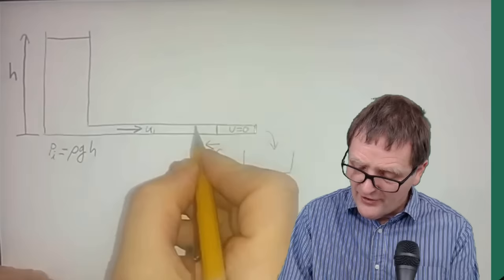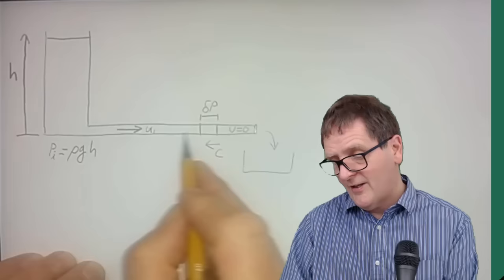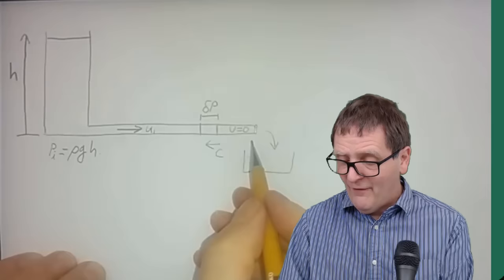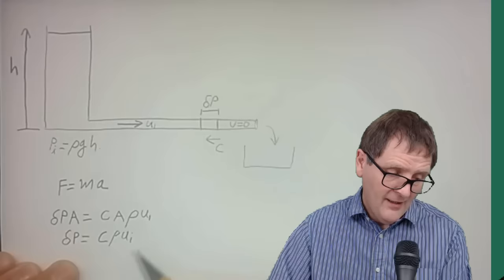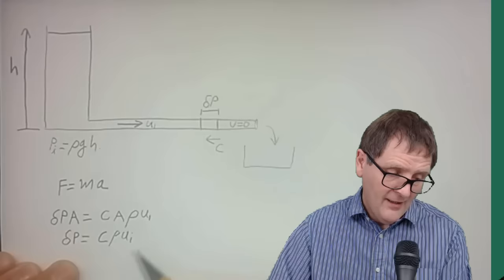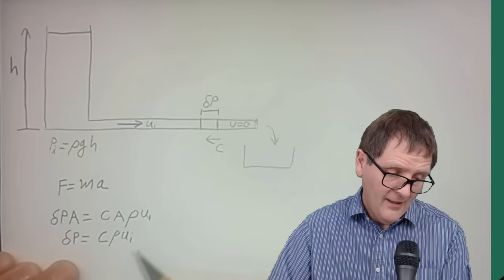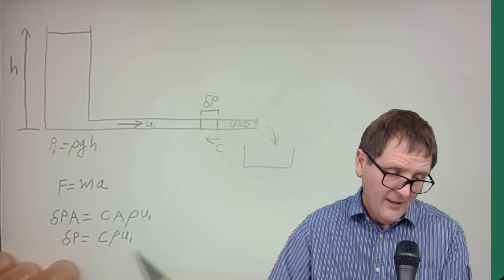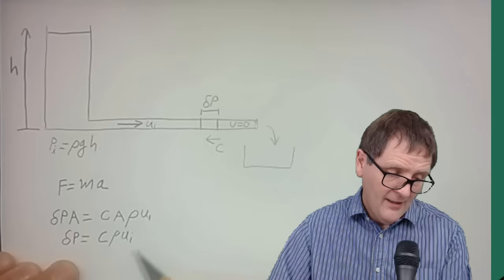Water Hammer Theory Explained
When a there is a sudden or instantaneous change of flow in a pipe this causes water hammer. Usually this occurs when a valve such as a tap or faucet closes quickly. Water hammer can generate very high transient pressures which could burst a pipe and can generate pipeline vibrations. In this video the process of water hammer is explained and you are shown how to calculate the pressure rise using the Joukowsky equation. The video also proves the Joukowsky equation from first principles. To use the Joukowsky equation you need to know the fluid density, fluid velocity and sonic wave speed in the pipeline. The video shows how to use Hookes law to calculate the wave speed and how this formula is modified to take into account the pipeline wall thickness and young’s modulus.
The video gives an example of how to calculate the surge pressures and wave speed for a 15mm cooper pipe.
Water hammer is part of the larger subject of transient flow or surge analysis. Water hammer is the special case when the flow is stop very rapidly or instantaneously.
Fluid Mechanics are consultant hydraulic engineers who can analyse and design for surge and water hammer in pipelines.